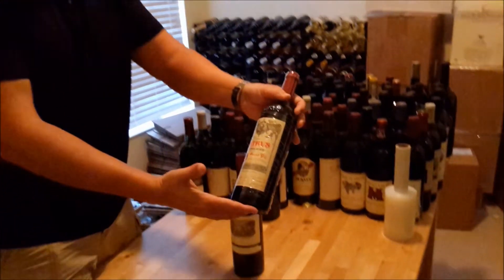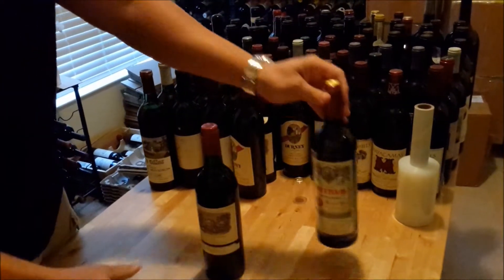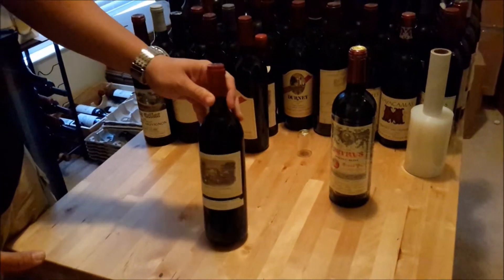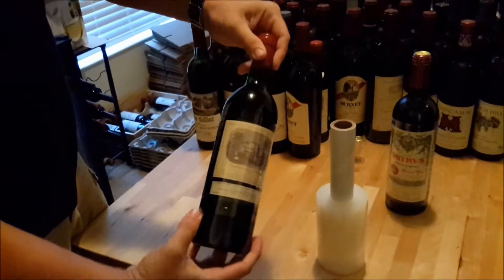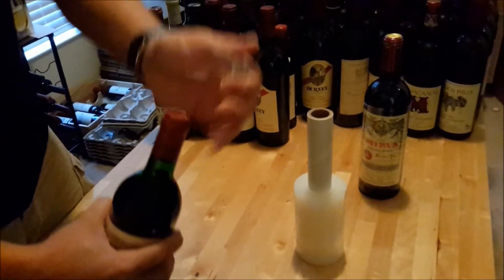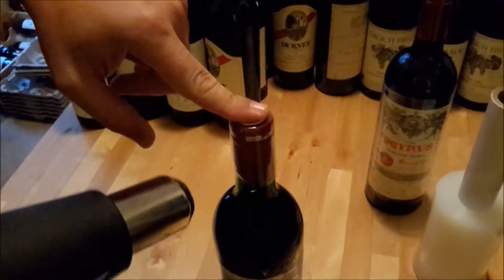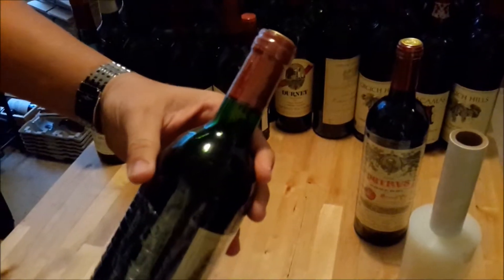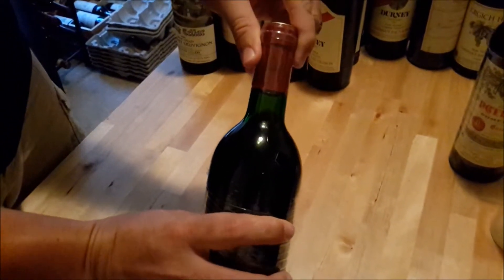How we PROTECT your wine investment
When you have a bottle of wine worth $3,000, you want to make sure it's kept in perfect condition! In this video we show you our methods to protect the label and capsule of the expensive wines you buy from us. The extra care we take is what makes us one of the best collectible wine merchants in the world.